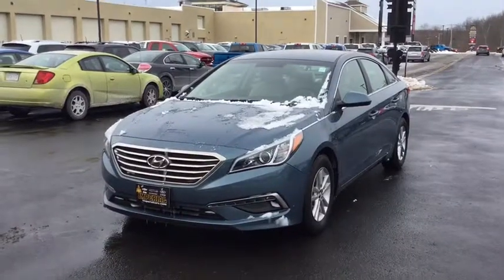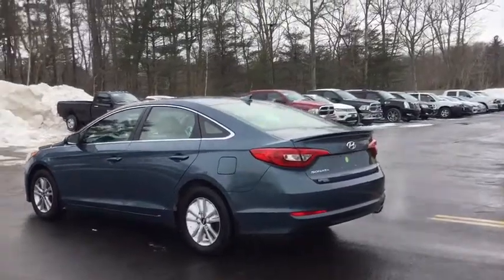2015 Hyundai Sonata Milford, Franklin, Worcester, Framingham MA, Providence, RI H7356A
Used 2015 Hyundai Sonata
Imperial Hyundai: Servicing Milford, Massachusetts near Franklin, Worcester, Framingham MA, and Providence, RI.
2015 Hyundai Sonata  - Stock#: H7356A - VIN#: 5NPE24AF6FH090390

Imperial Hyundai
18 Uxbridge Rd

Price does not include tax, title, registration, documentation fee or other applicable fees, and includes our Imperial Trade Assistance Bonus of $1,000 for qualifying 2007 or newer retailable trades. To receive advertised price, the vehicle must be paid in full and take same day delivery. Not responsible for any typographical or pricing errors. Stock photos may be used and picture may not reflect actual vehicle. NO WHOLESALERS OR DEALERS.